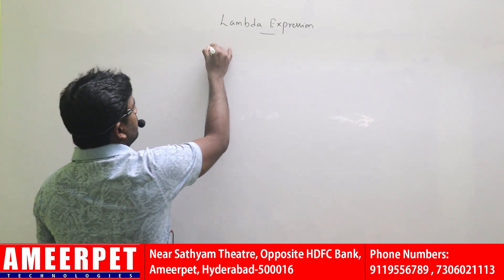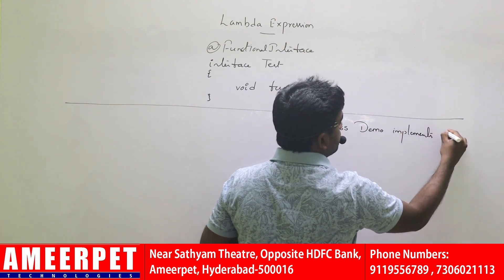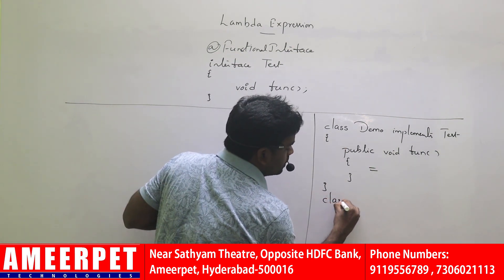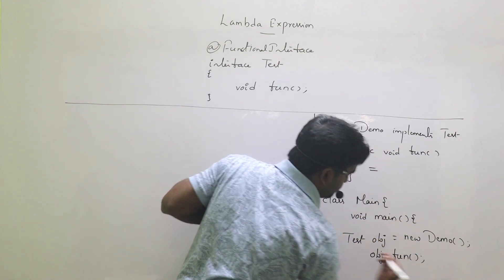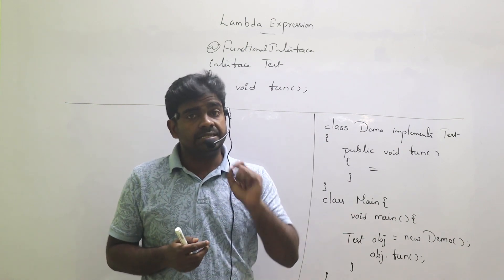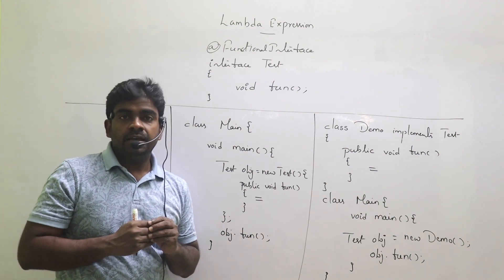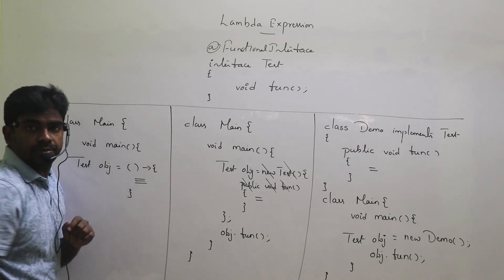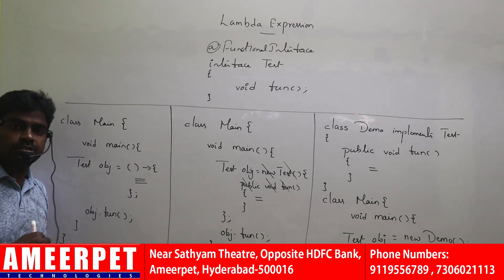Lambda Expression in Java | Ameerpet Technologies | JDK 8 | By Srinivas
In today's video we're going to explore Java Collections and JDK 8.
Java collections also provide various methods for adding, removing, querying, and iterating through elements. These collections can be used to solve a wide range of programming problems efficiently. Additionally, Java offers the Collections framework, which provides utility methods for manipulating and working with collections, such as sorting, searching, and more.

Java Development Kit 8 (JDK 8) is a major release of the Java platform and is one of the most widely used versions of Java, even though newer versions have been released. It introduced several important features and improvements to the language and platform. Some of the key features and enhancements in JDK 8.

Visit Our Sites :
You tube  : channel/UCW5c1AKYqi7pA4gPG-c2zvw

OUR SERVICES :
. Online Training
. Classroom Training
. Corporate Training
. Placements
. Internship

If you find this video useful, let me know in the comments section below and as always, if you want to see a video on a specific topic, let me know and I'll consider it for sure!